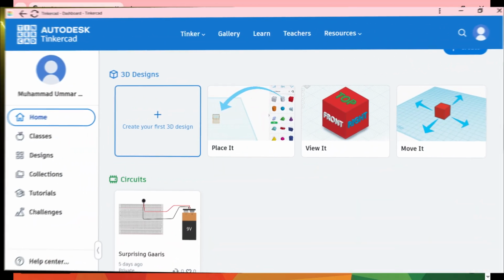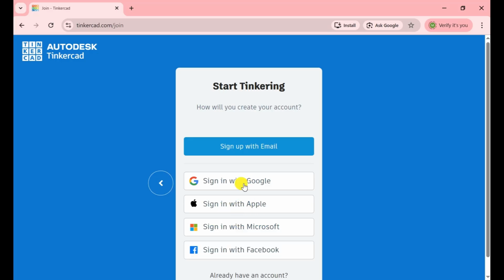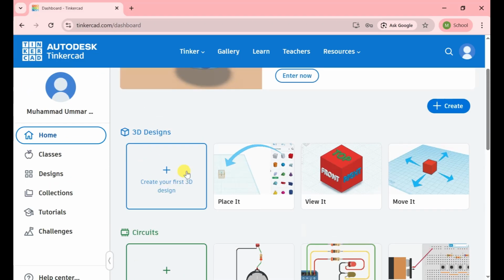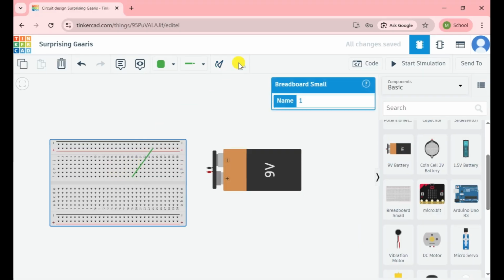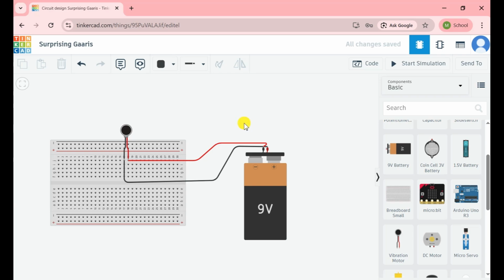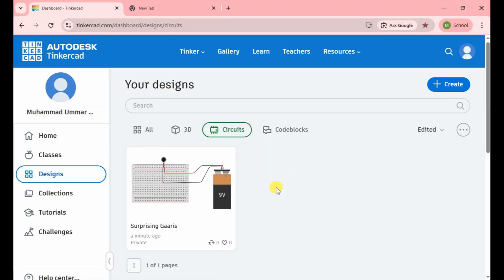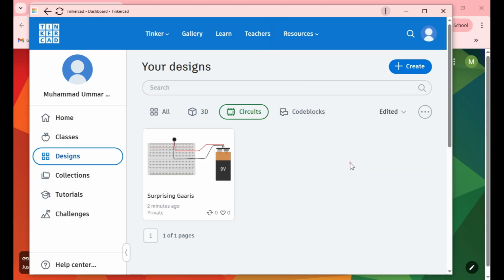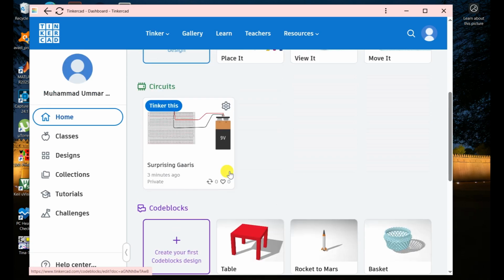I Download & Install TINKERCAD 2026 | Full Step-by-Step Guide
Are you looking to download and use Tinkercad 2026 on your laptop or PC? In this video, I show you the complete, step-by-step installation guide for Tinkercad—perfect for beginners, students, hobbyists, and engineering learners.

Tinkercad is a free, browser-based 3D design and electronics simulation tool widely used for Arduino projects, circuit design, 3D modeling, and STEM education. If you want to learn how to access Tinkercad quickly and start creating your own circuits or 3D designs, this tutorial is for you!

How to download or access Tinkercad 2026
How to create your Autodesk account
Step-by-step setup for Windows 10/11
How to start your first 3D design or Arduino simulation
Beginner tips to get started with Tinkercad tools

🚀 Why Use Tinkercad?
100% Free
Browser-based (no heavy installation)
Perfect for Arduino, 3D modeling, logic circuits, PCB basics, STEM projects
Excellent for engineering students and beginners

I upload tutorials on simulation software, CAD tools, engineering design, and circuit simulators.